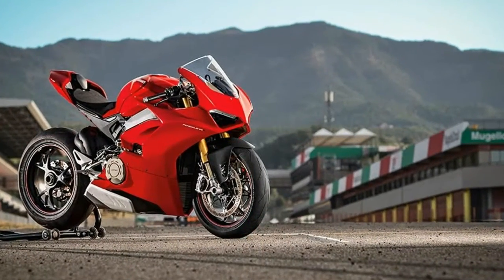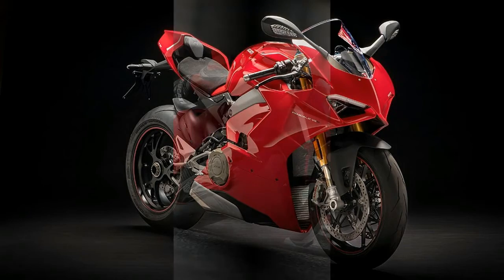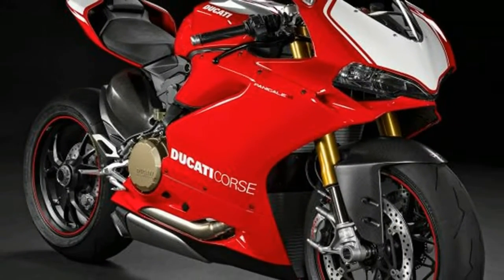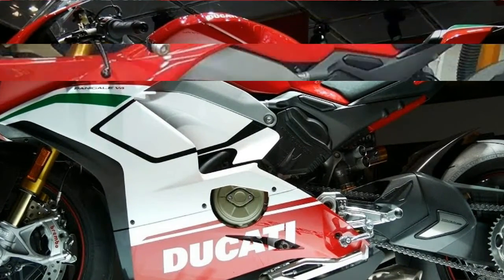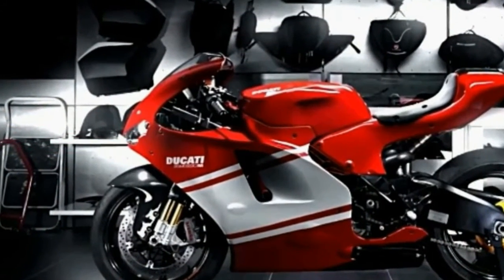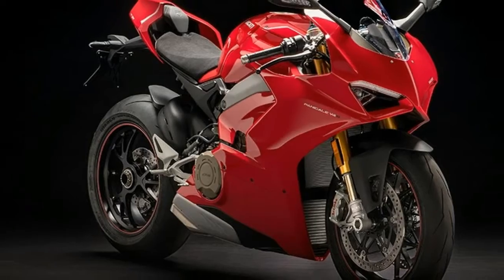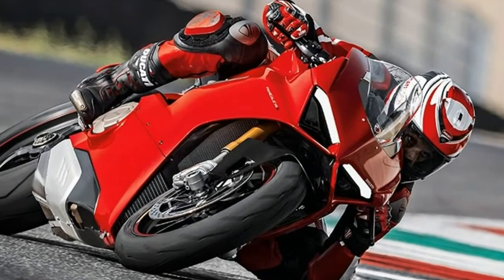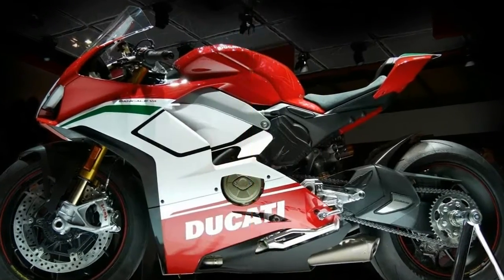Otto Bike-All New Ducati V4 Panigale Super Will Launch in Milan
Otto Bike-All New Ducati V4 Panigale Super Will Launch in Milan-Ducati named its new V-4-powered superbike “Panigale” to underline its goal of once again rising to the very top of the World Superbike Championship but also because it wanted to offer enthusiasts around the world a sportbike every bit as exotic as a Ferrari sports car.

██████ GET DAILY UPDATES! NOW! ██████